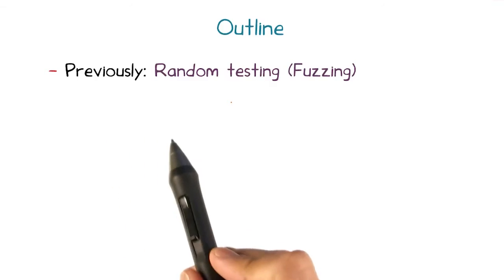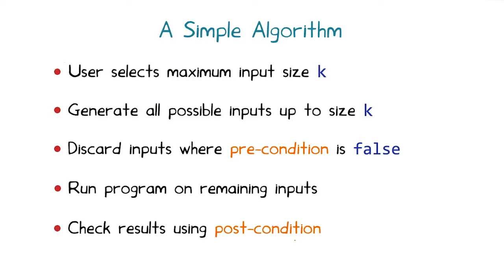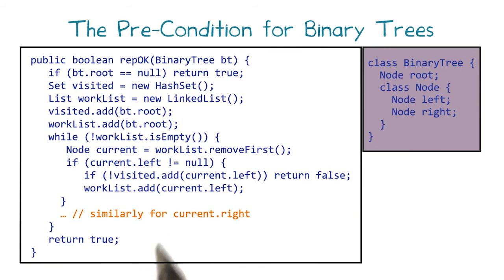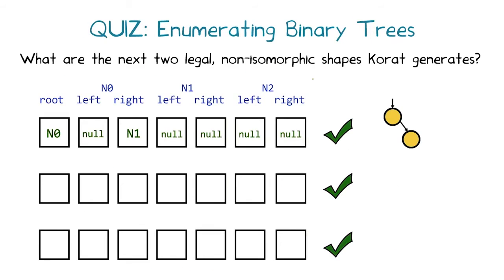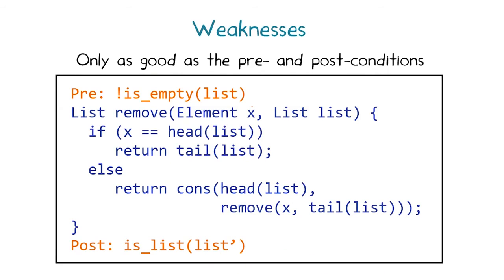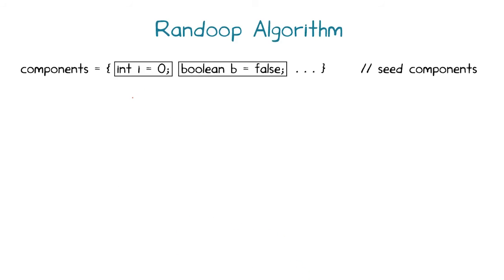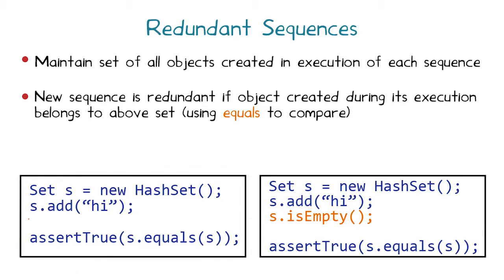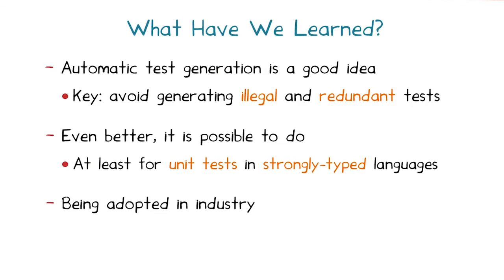Chapter 4: Automated Test Generation